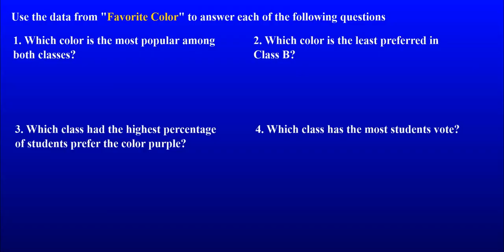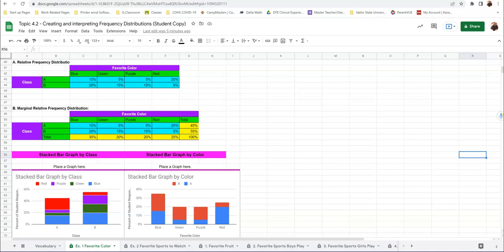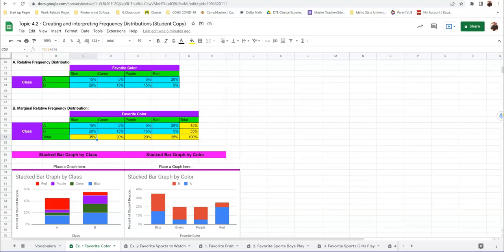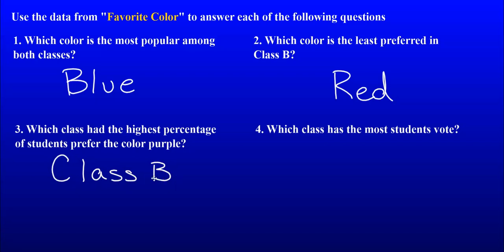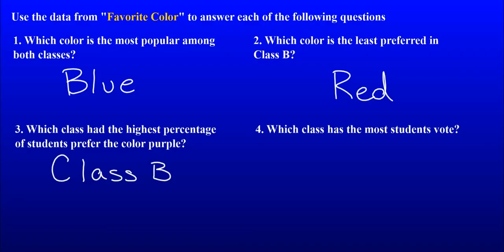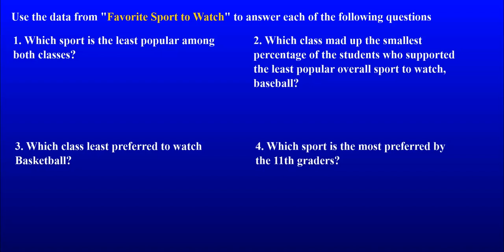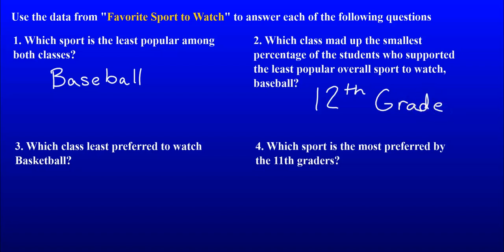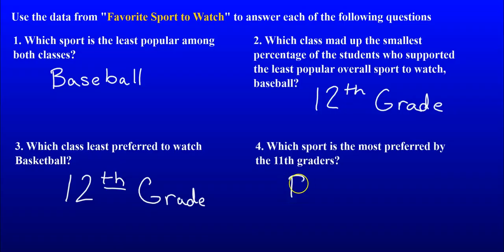Lesson 4.2.4A - Analyzing and Interpreting Data from Two Variables